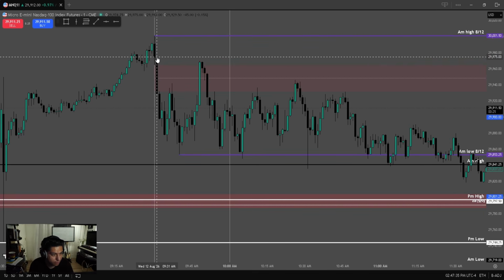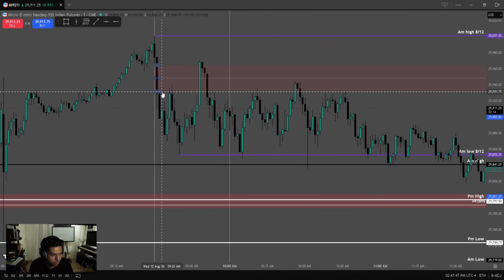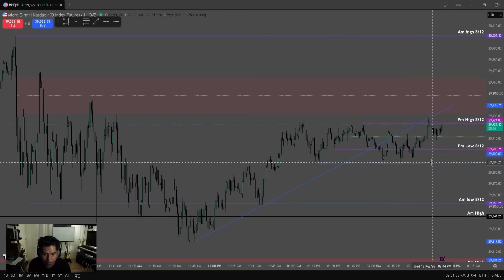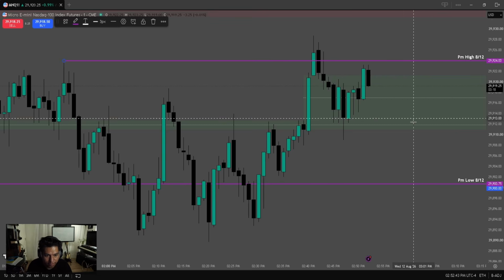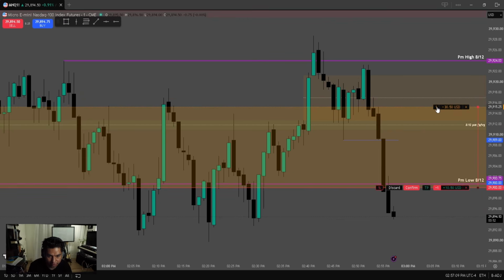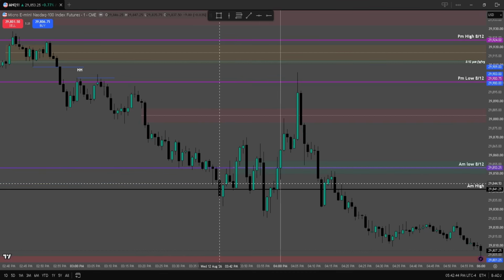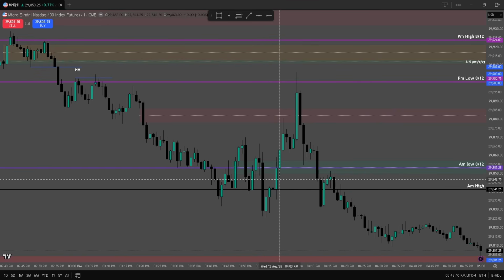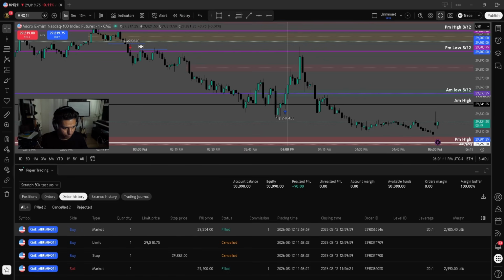Trade #1 — IFVG + Break of Structure Short (MNQ, +46 pts)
Wednesday, August 12th. I marked the AM and PM session levels live on stream, still had Monday's levels on the chart, and took a short off them. Nothing redrawn.

PM high got swept, the bullish Fair Value Gap failed and inverted, price closed below the recent higher high. That was the break of structure I was watching for. Entry short, stop above the last higher high, targeting below the AM low toward the relative equal lows.

Price closed at the PM low twice without reclaiming it, then dropped to the AM low at 12:30 — about 50 minutes from the PM high. It reached the relative equal lows after the close, outside trade-able hours. Read was right, timing wasn't. Tracking whether that repeats.

20 sessions, same marking every day, everything written down. At the end, a strategy built from what actually occurred instead of what I assumed.

LEVELS:
AM session 9:30–10:00. PM session 1:30–2:00. High, low, first presented FVG for each.

Simulated $50,000 account. Not a signal service, and I'm not telling anyone what to trade.

What should I be tracking that I'm not?